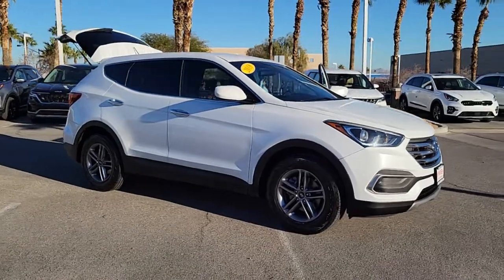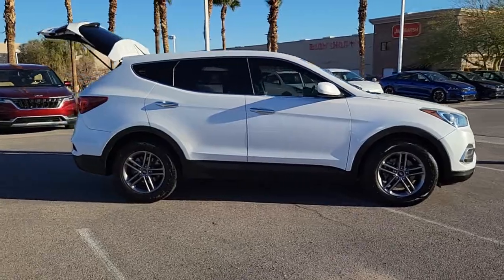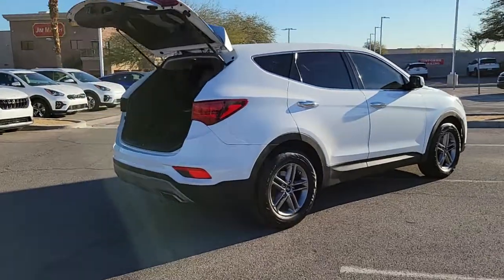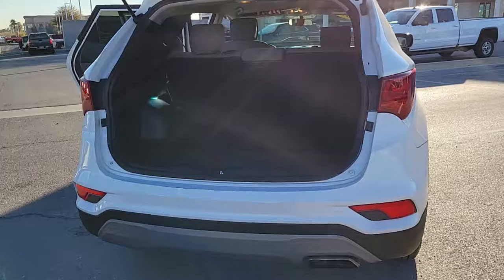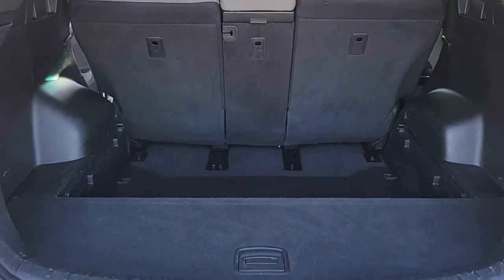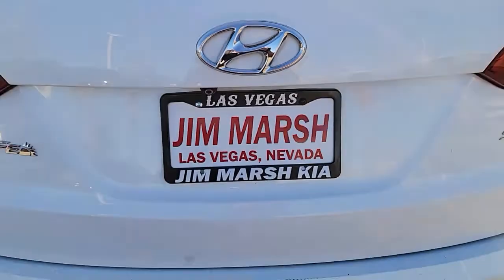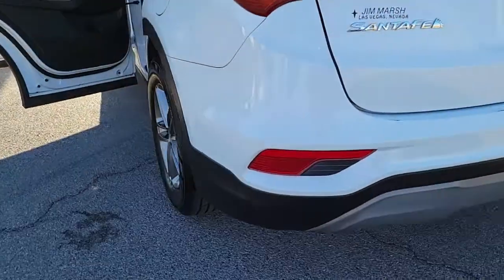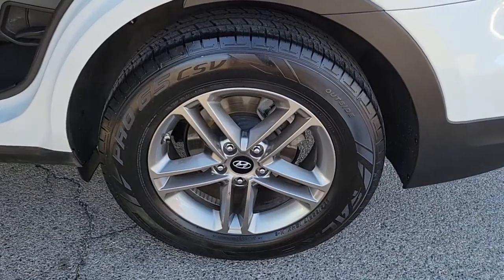2018 Hyundai Santa_Fe_Sport North Las Vegas, Paradise, Henderson, Boulder City, Summerlin South, NV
WHITE Used 2018 Hyundai Santa_Fe_Sport available in Las Vegas, Nevada at Jim Marsh Kia. Servicing the Paradise, Henderson, Boulder City, Summerlin South, NV area.
2018 Hyundai Santa_Fe_Sport 2.4L Auto AWD - Stock#: Z4119A - VIN#: 5NMZTDLB5JH083221

8555 W. Centennial Pkwy

: IPod/MP3 Input Bluetooth CD Player Alloy Wheels All Wheel Drive Back-Up Camera. WHY BUY FROM US: Of course there are many reasons but perhaps the most important is the incredible service we offer. From taking our time to ensure our customers have the best car buying experience when choosing a new vehicle to making sure each of our clients obtain the car loan and lease that he/she is most comfortable with our commitment to you is unsurpassed. VEHICLE REVIEWS: Edmunds.com explains The Santa Fe Sport has an easygoing character with supple gas pedal movement light steering and easy-to-modulate brakes.. Pricing analysis performed on 1/7/2022.